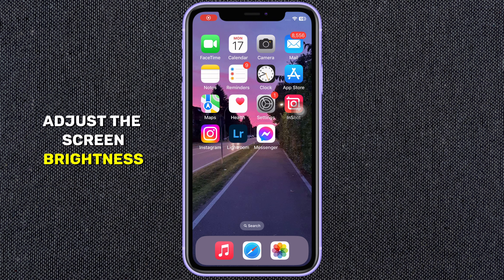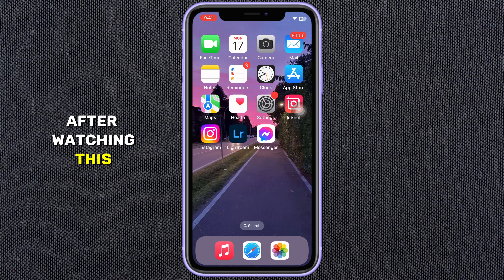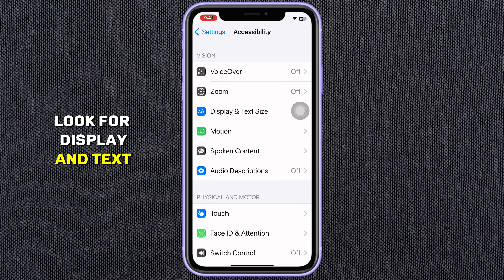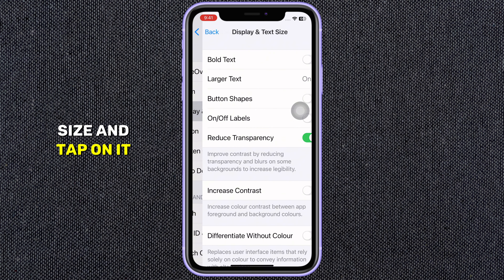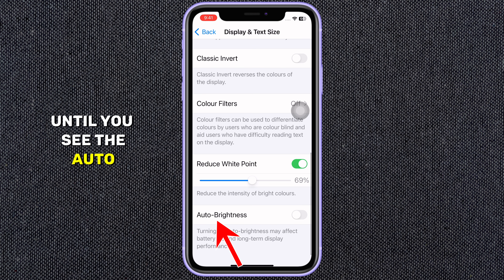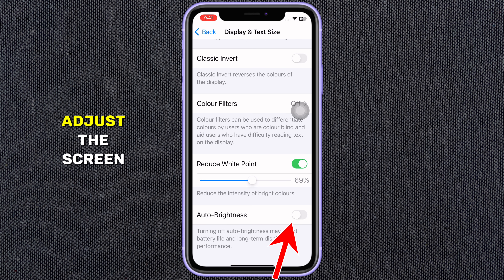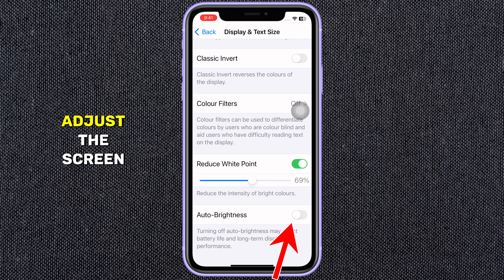How To Turn On Automatic Brightness On iPhone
1. How to turn on automatic brightness on iPhone
2. iPhone
3. iOS
4. Apple
5. Turn on automatic brightness iPhone 13
6. iPhone brightness
7. How to turn on brightness on iPhone
8. How to turn on auto brightness iPhone
9. iPhone auto brightness
10. Auto brightness
11. Turn on auto brightness on iPhone
12. Turn off auto brightness iPhone
13. iPhone auto brightness turn off